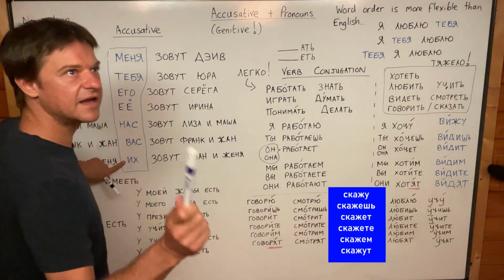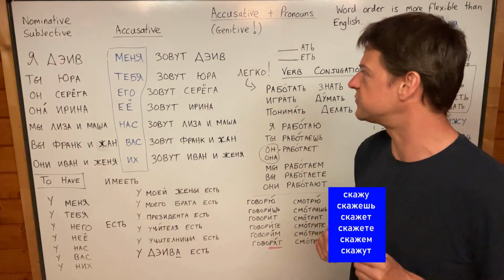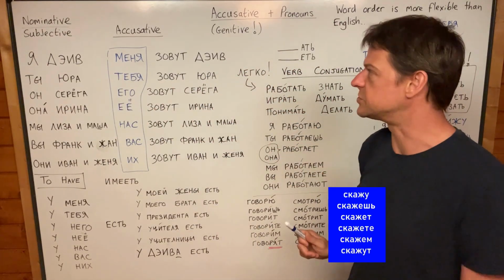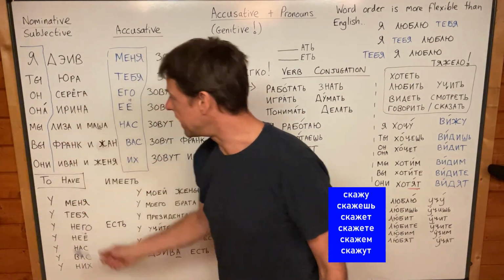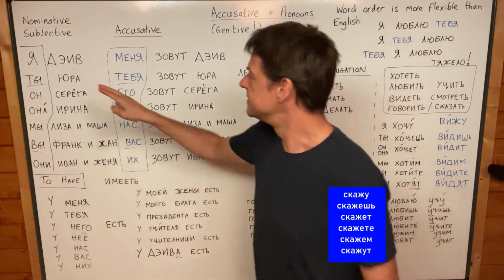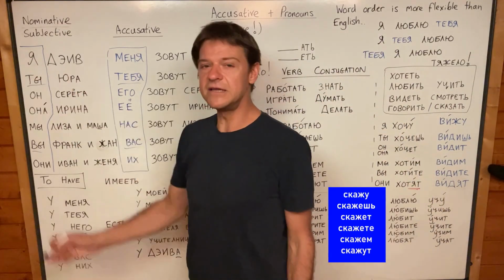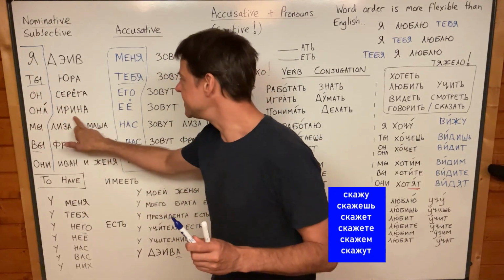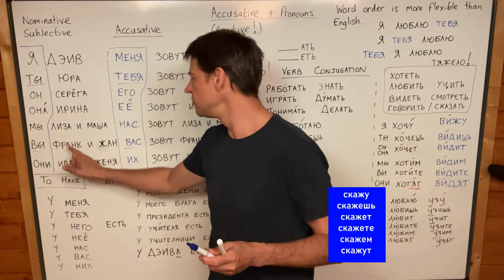Кого / Что + Бюро Находок (Russian for Beginners)